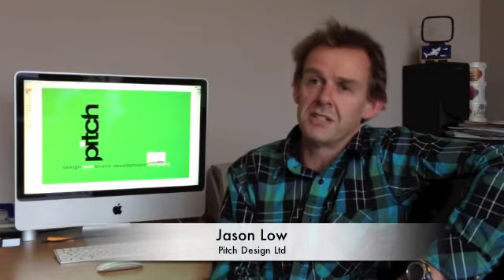Jason Low, Pitch Design, Click Property Management, Property Management Dunedin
Pitch is a Dunedin design and brand development company that worked with Click in the development of their current web site.

Jason Low is a talented artist as well as a creative web designer.

Jason shares some of his background and his experience in dealing with Click during the process of designing their new web site.

Jason stresses the importance of strong branding and being creative with design and thinking outside of the square, qualities that Andrew and Andrea at Click know well.

Jason also mentions how easy the process was working with Click due to their clear vision of what they wanted in a web site, and things they wanted such as; being easy to navigate, very clean look, simple to operate, use of social media, blogs, video tours.